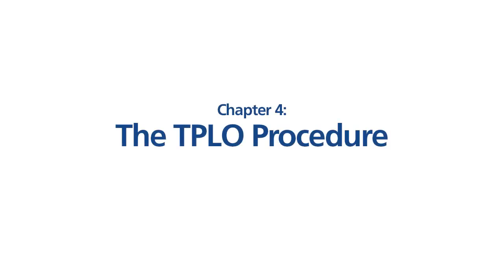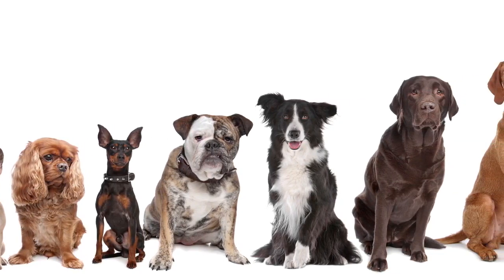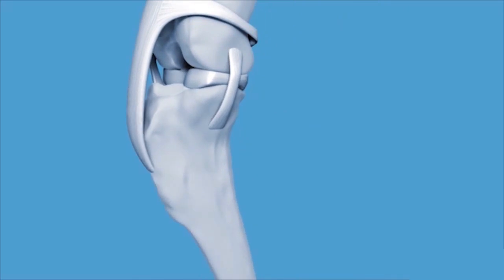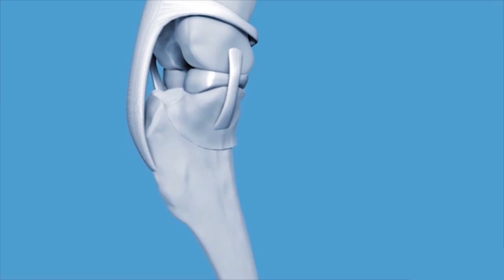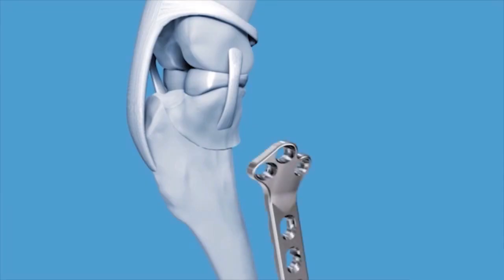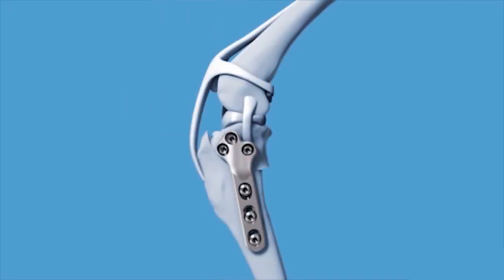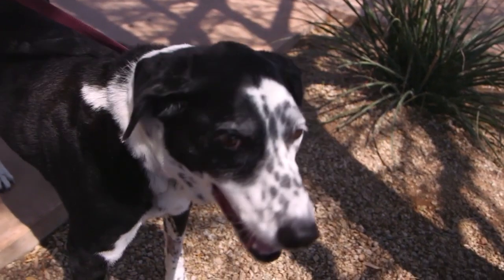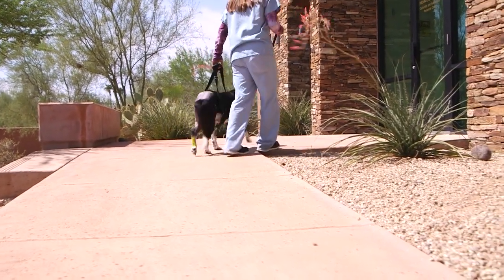TPLO Chapter 4: The TPLO Procedure